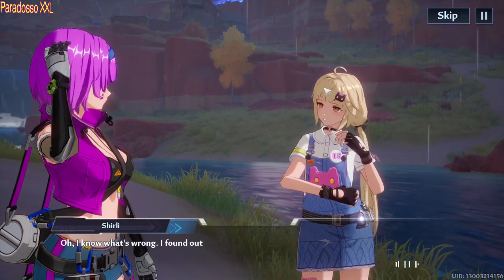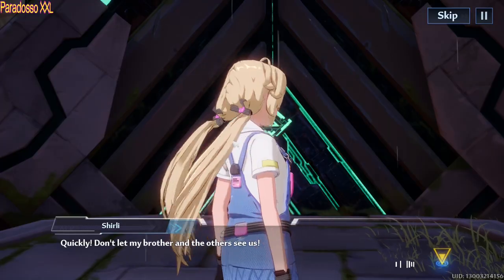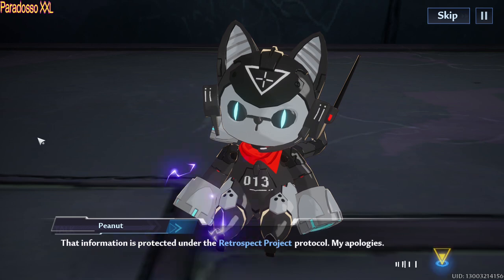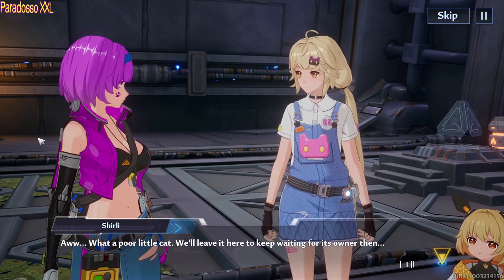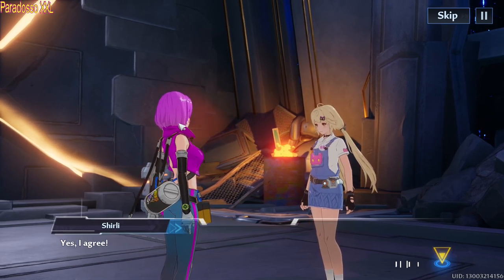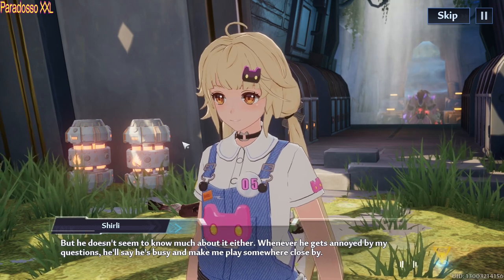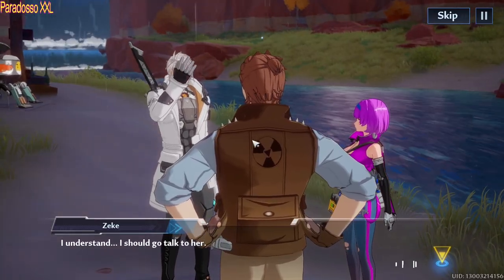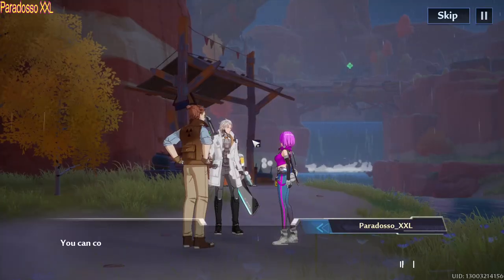Tower Of Fantasy - Invasion - HD Walkthrough Episode 03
Welcome guys/Girls, this is my library of games that I usually play, I enjoy sandboxes and survival, but I love mmo rpg, the beauty is to evolve the character to see how it will become and what it will do, this is my world and if you want to explore it like me I can only be happy, so get comfortable and start, if you have a minute put a like and if you want to subscribe to the channel
Benvenuti Ragazzi/e questo che vi presento e il mio grimorio di giochi che di solito faccio, io mi diverto con i sandbox e i survival, ma amo gli mmo rpg, il bello è evolvere il personaggio per vedere come diventerà e che cosa farà, questo è il mio mondo e se volete esplorarlo come me ne potro essere solo felice,  per cui mettetevi comodi e inizia, se avete un minuto mettete un mi piace e se volete iscrivetevi al canale

**INSIDE THE GAME TOWER OF FANTASY**
Tower of Fantasy is an anime-inspired cross-platform Massively Multiplayer Online Role-Playing Game (MMORPG). The MMORPG features large open worlds, sci-fi themed Anime aesthetics, fast action combat, interactable environments, PvP systems, and much more.
Tower of Fantasy è un gioco di ruolo online massivamente multigiocatore (MMORPG) multipiattaforma ispirato agli anime. Il MMORPG è caratterizzato da ampi mondi aperti, estetica Anime a tema fantascientifico, combattimenti veloci, ambienti interattivi, sistemi PvP e molto altro ancora.